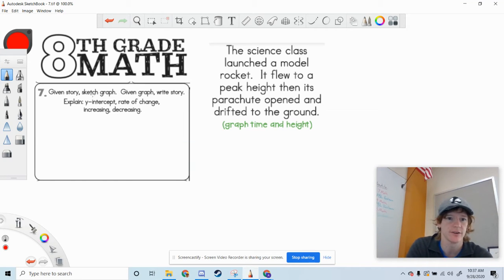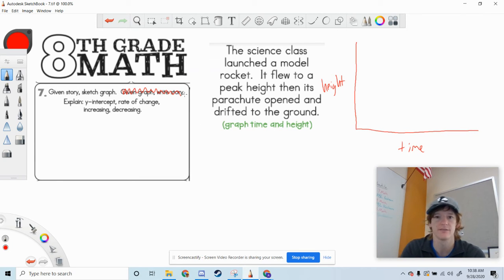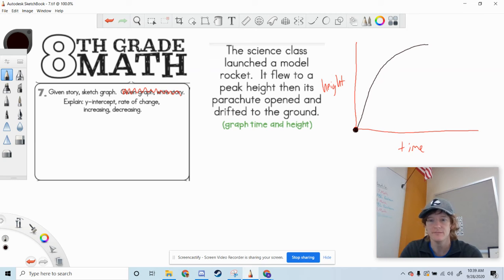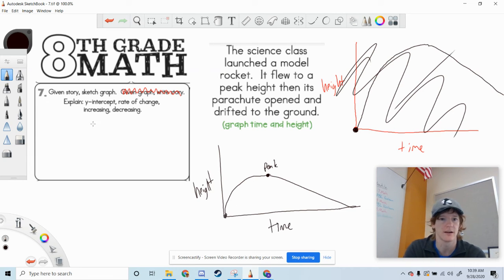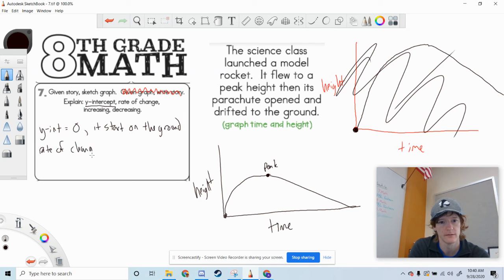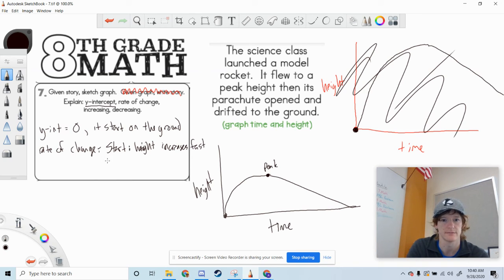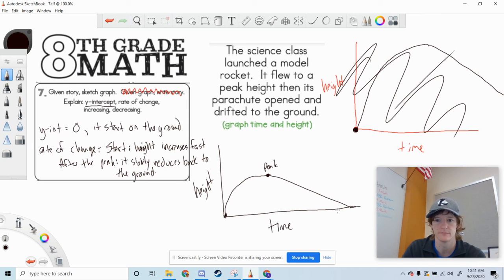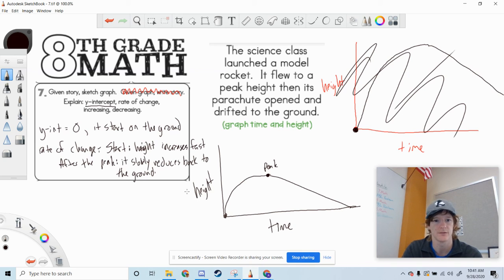8th Mountain Math Week 7 #7